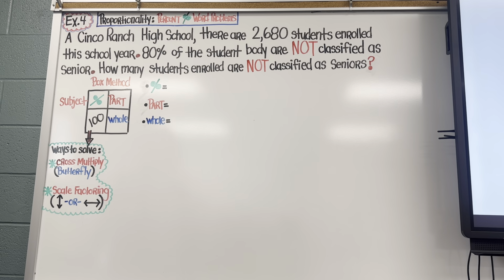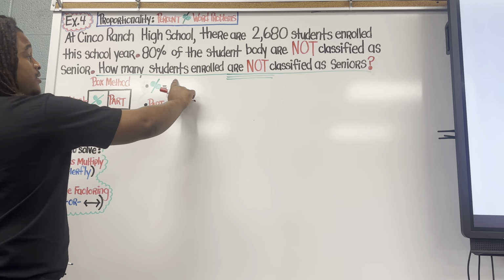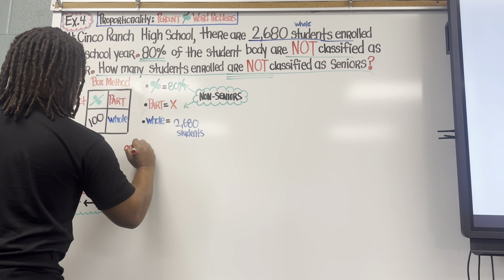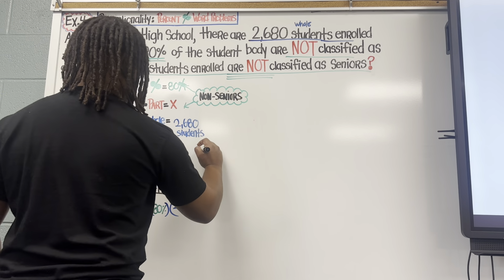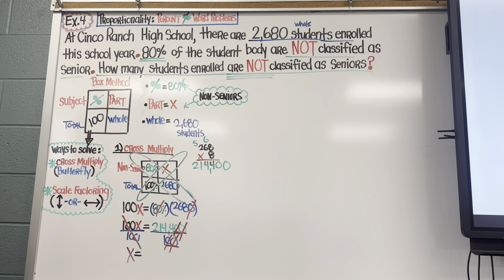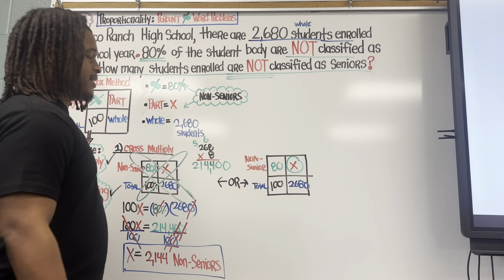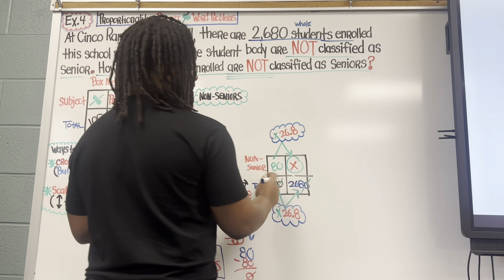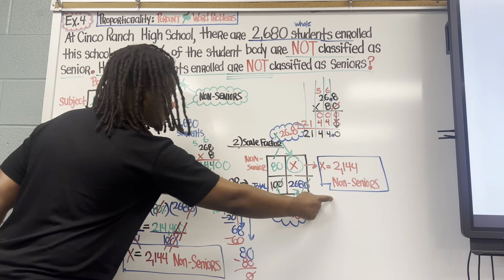PROPORTIONALITY: Percent % World Problems (Example 4)